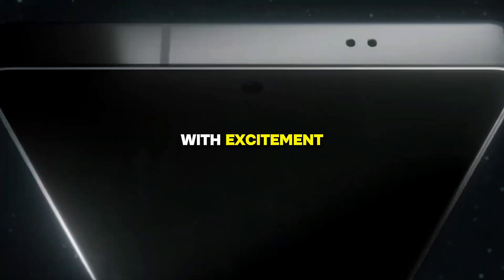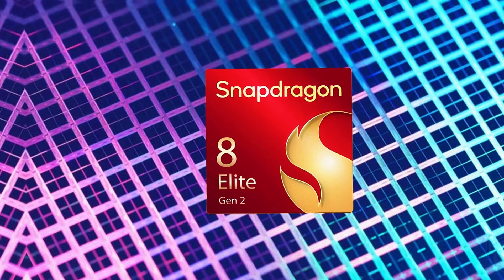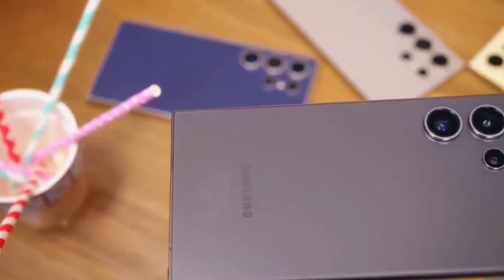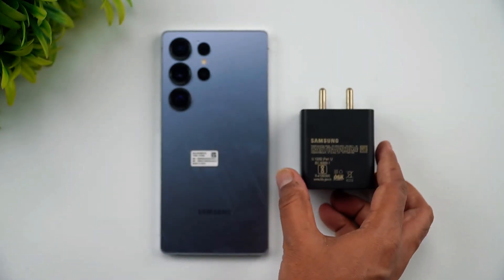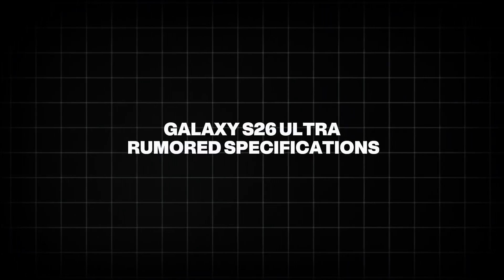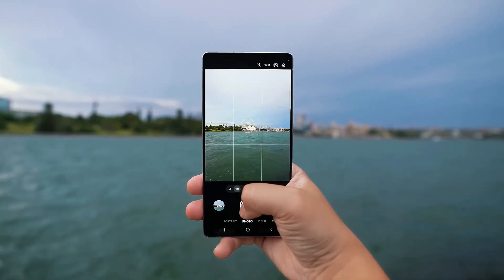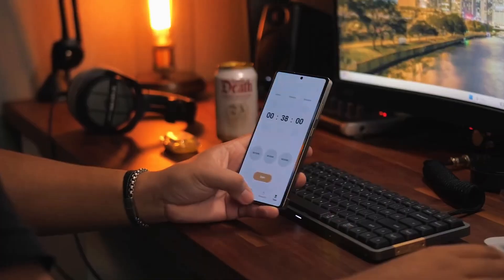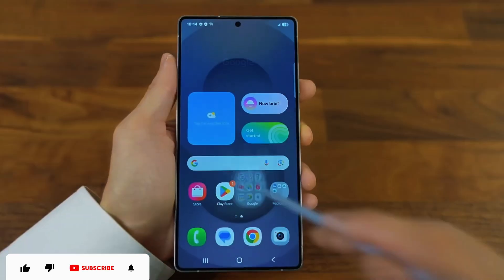Galaxy S26 Ultra CONFIRMED with Snapdragon 8 Elite Gen 2 – Specs, Features & Leaks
It’s official — the Samsung Galaxy S26 Ultra will feature Qualcomm’s next-gen Snapdragon 8 Elite Gen 2 chipset, promising unmatched performance, AI power, and battery efficiency.

In this video, we break down the confirmed details, rumored specs, and key upgrades — including a massive 6.9-inch Dynamic AMOLED 2X display, 200MP camera, Android 16-based One UI 8.5, and blazing-fast 60W charging.

We also explore Samsung’s chipset strategy for the S26 series and how the Ultra stacks up against competitors like the iPhone 18 Pro Max and Pixel 11 Pro.